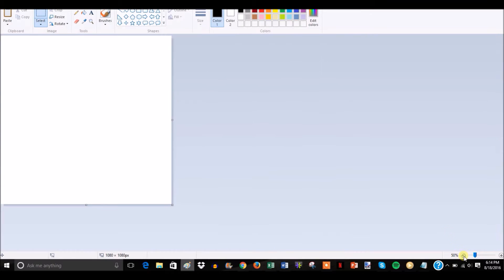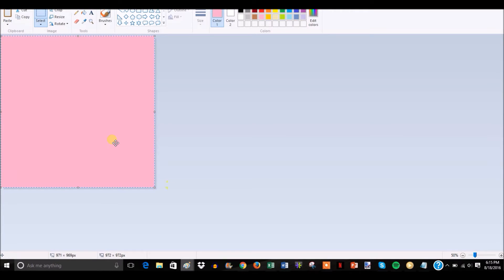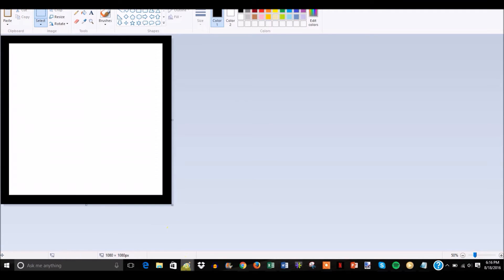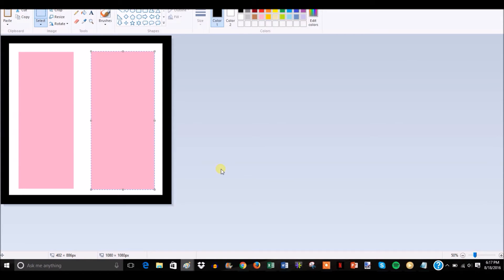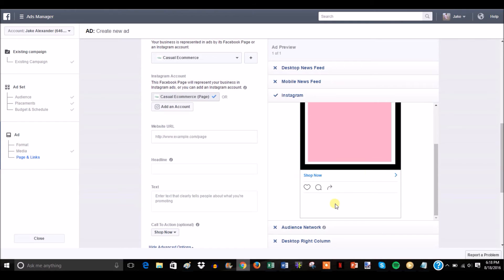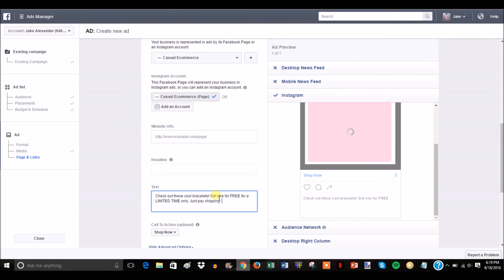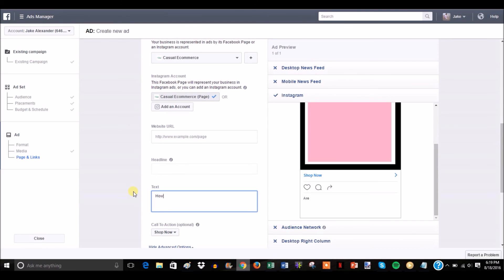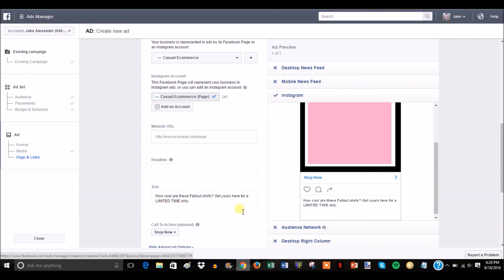Setting Up Instagram Ads For Shopify - 2017 Tutorial